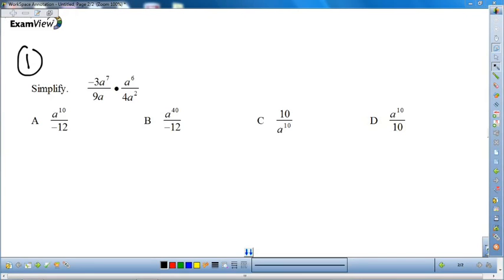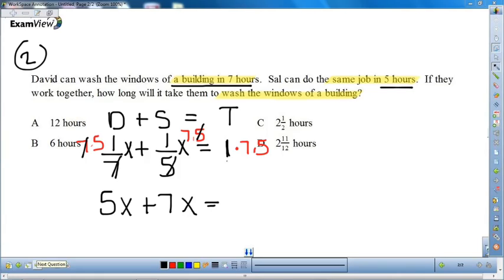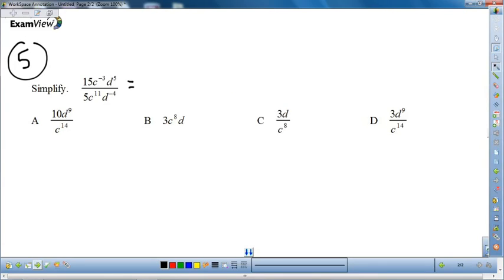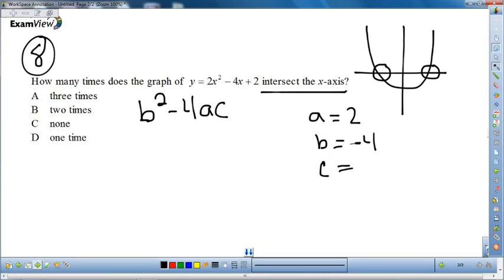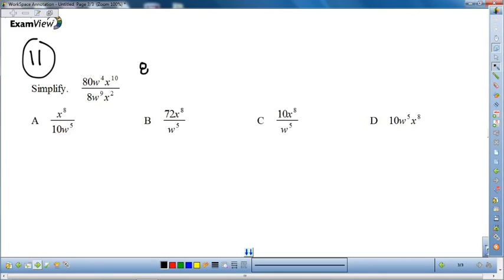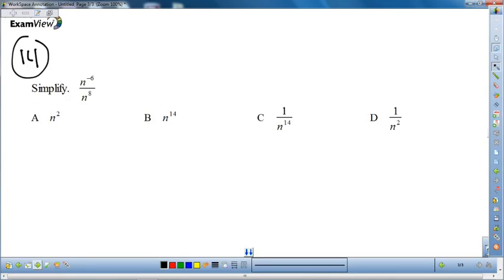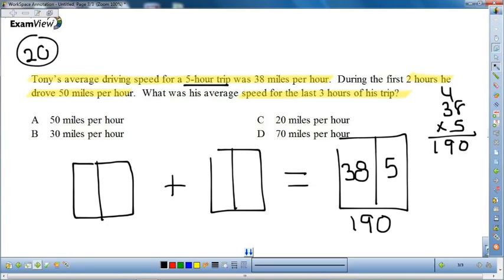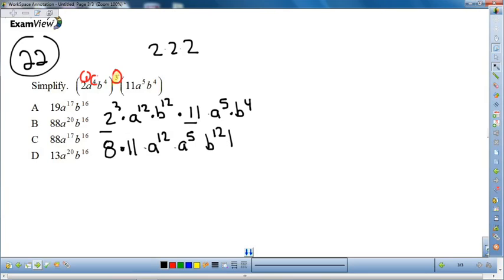Algebra 1 Unit 9 #1-22